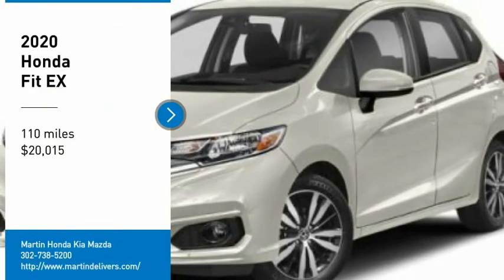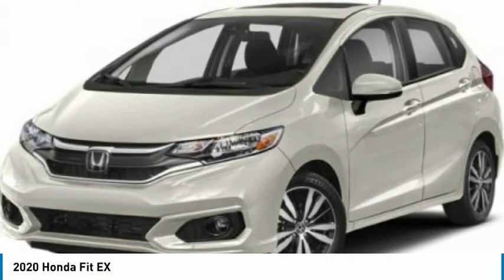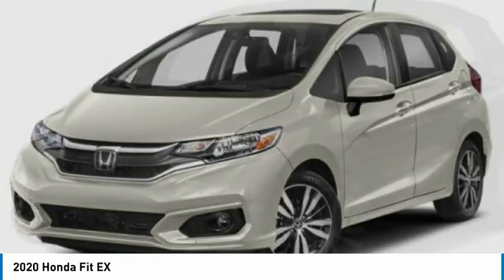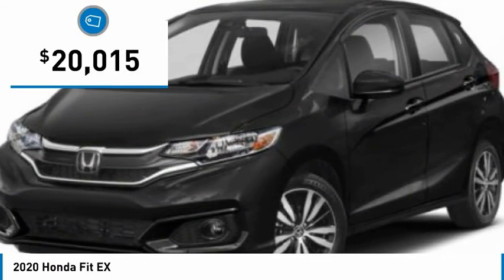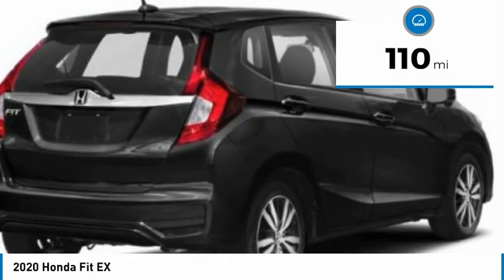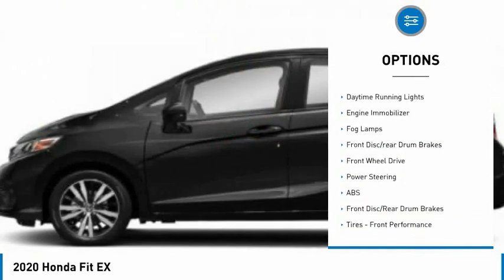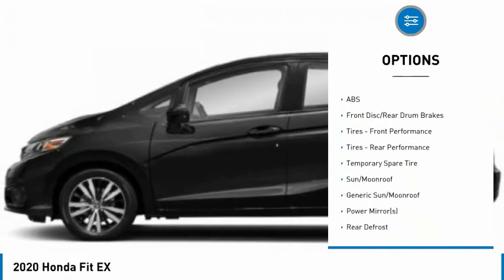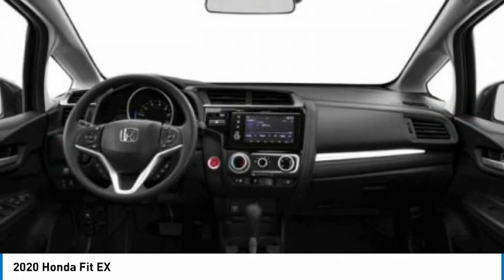2020 Honda Fit Martin Honda Kia Mazda H205214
2020 Honda Fit EX

Don't miss this 2020 Honda. Make a great choice today with this must-have hatchback. Learn more about this hatchback by contacting the dealership today and own it today.